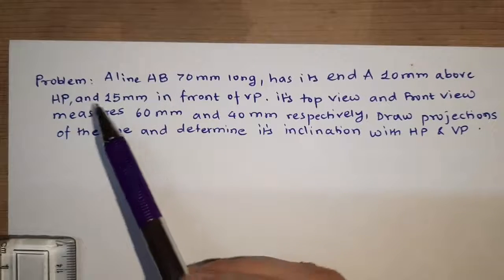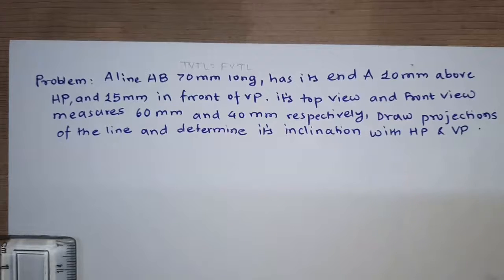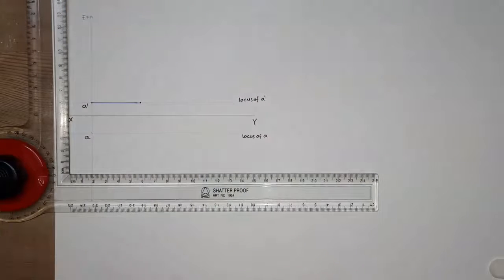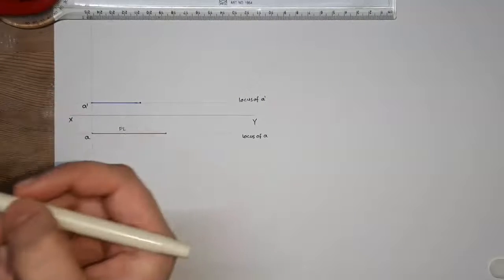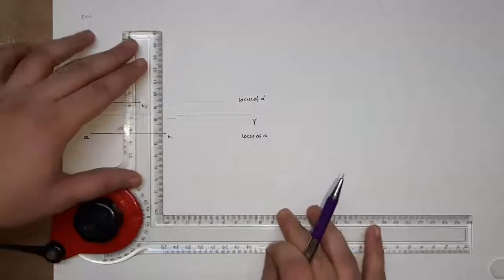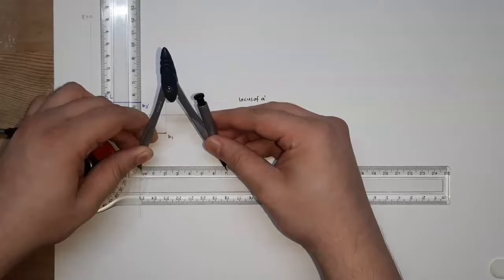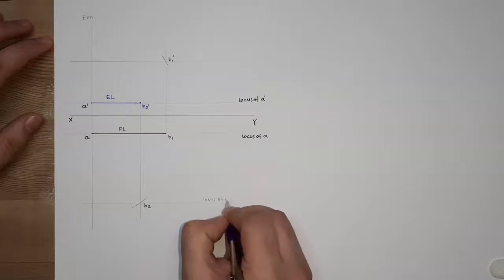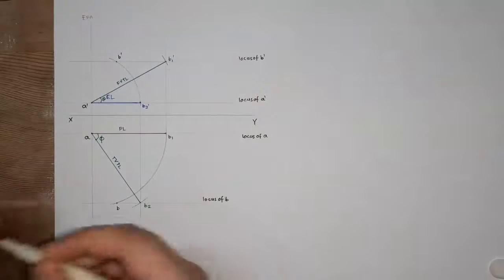Projections of Lines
Basic Type of Projections of Line problem, where FVTL and TVTL are given along with the location of one endpoint and FV and TV lengths. A typical problem in Freshman Year Engineering Graphics Subject. This problem is from the Engineering Drawing reference book authored by Prof. N.H. Dubey.